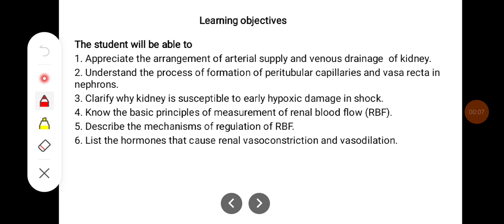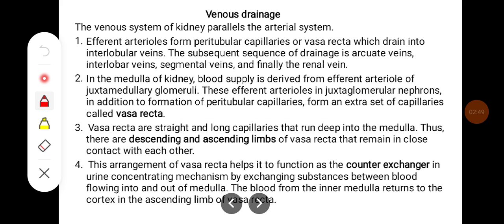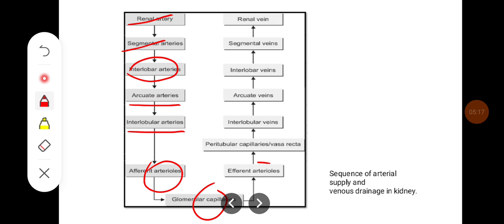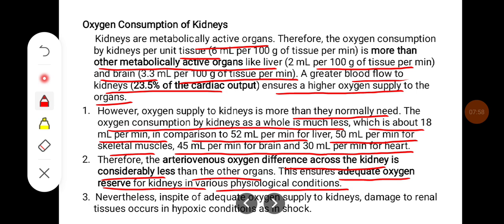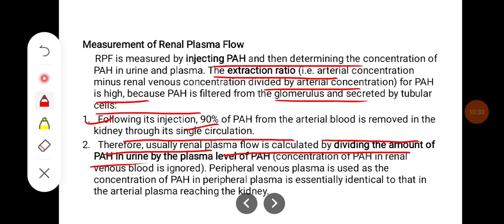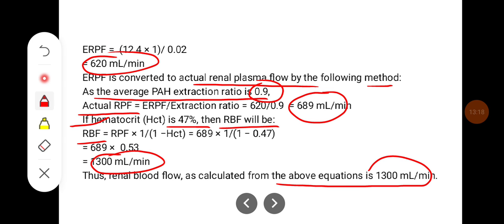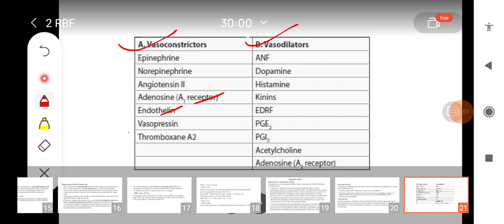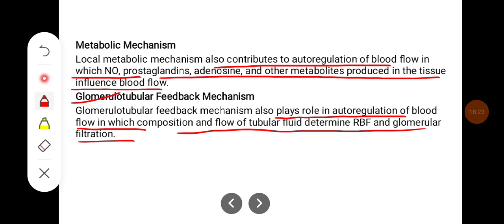Renal blood flow